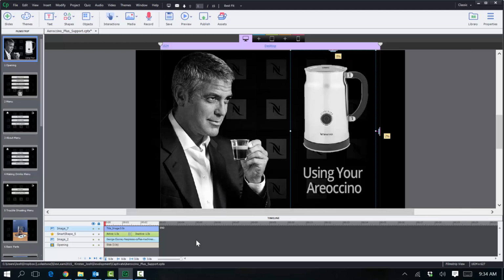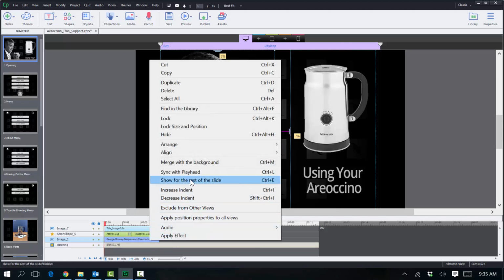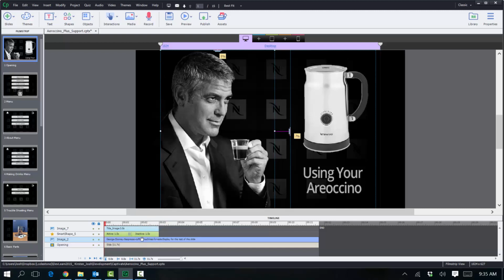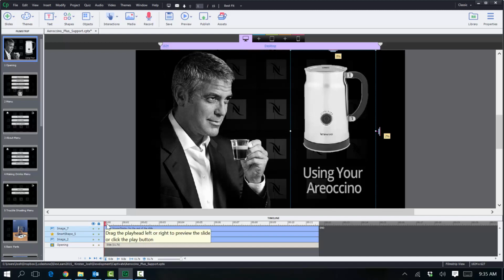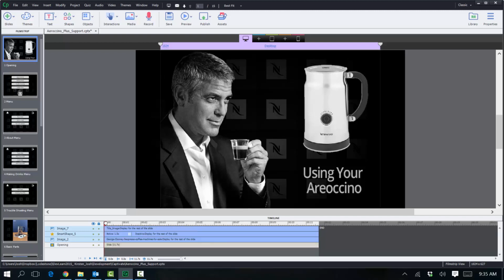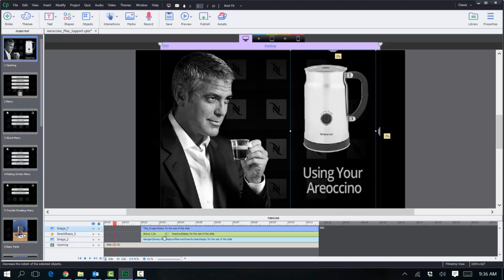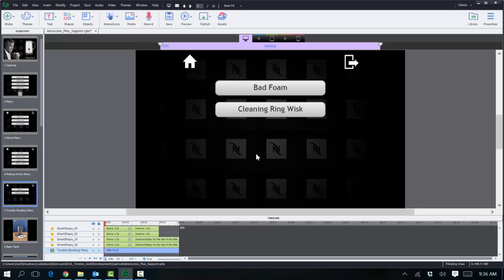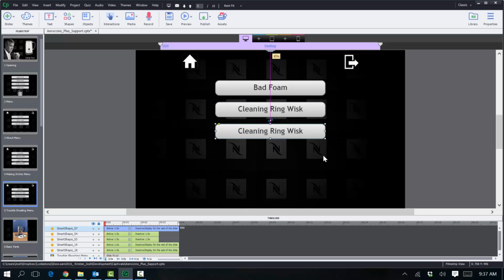Adobe Captivate 9 Keyboard Shortcuts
Learn time saving development techniques in Adobe Captivate 9 by using keyboard shortcuts.

In this QuicKTip video, Josh Cavalier will show you his favorite keyboard shortcuts of all time. Zooming, controlling objects on the timeline and duplicating objects with ease.